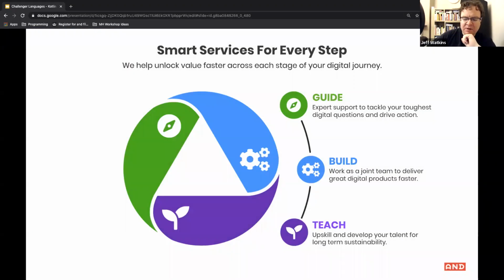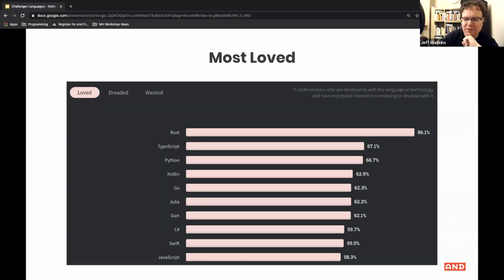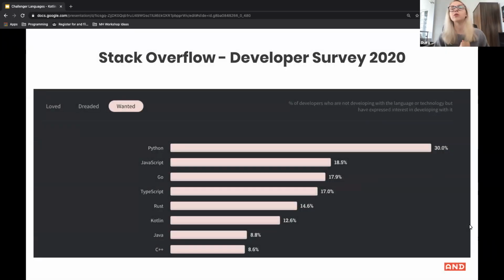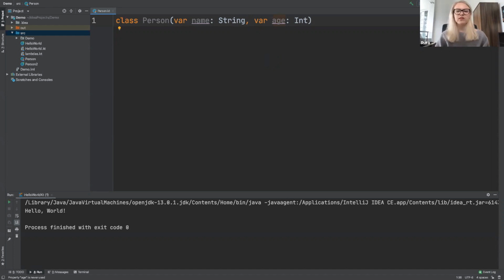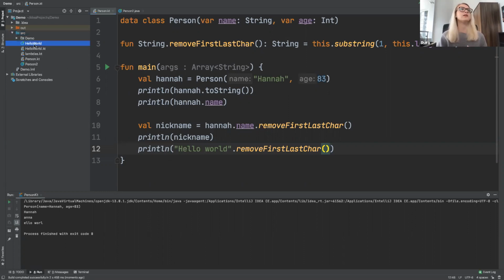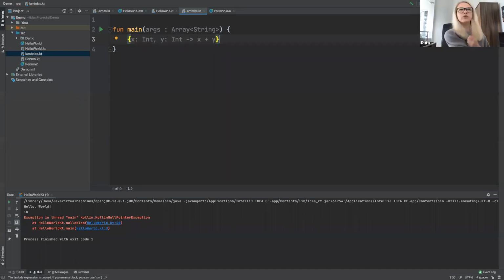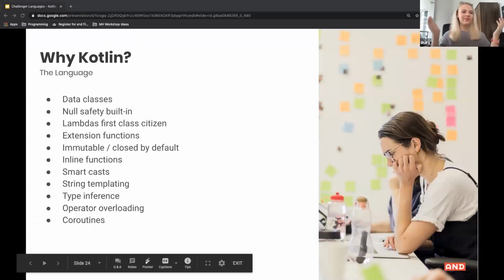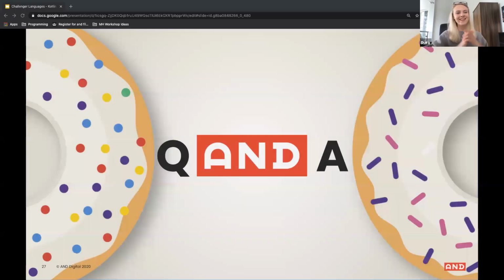Challenger Language Series - Kotlin | AND Elevenses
For over 20 years, JavaScript, Java and C# have topped the lists of most popular programming languages but we love learning about what else is out there.

What alternatives are available to us, and what kind of ecosystems could we use them in? Should we be considering using them… or not?

In this first part of a five-part series, we looked at Kotlin. Advertised as a replacement for Java, is it truly what it is hyped up to be? Or is it another language that is being raved about currently that will die in a few years time? Is it just for mobile development or can it be used in other ways?

This session covers:
- A brief history of Kotlin
- Kotlin’s use cases
- Features of the language
- A live demo
- Is it worth looking into?